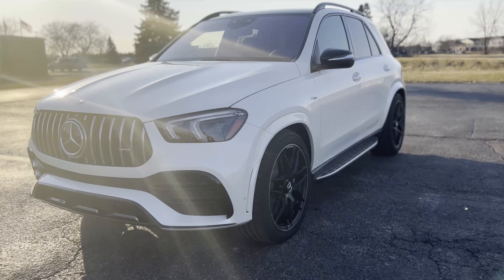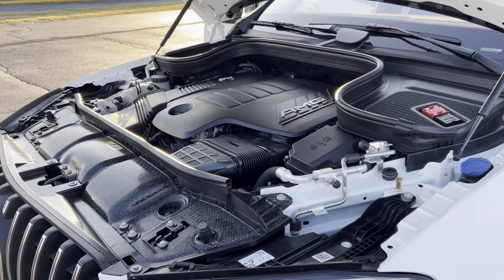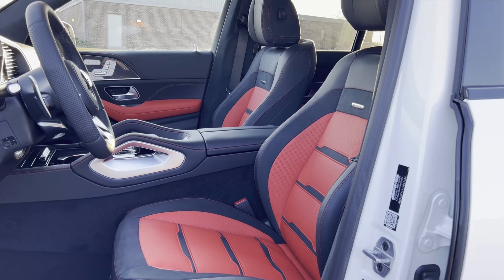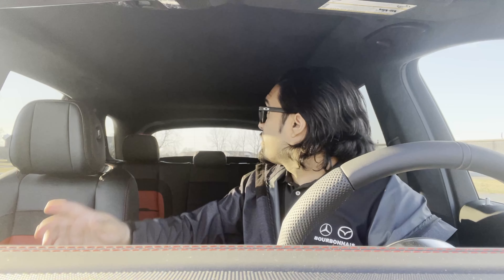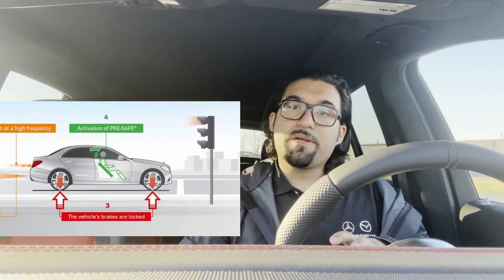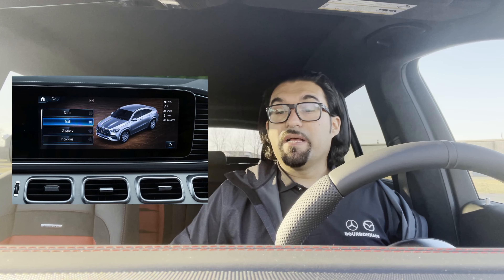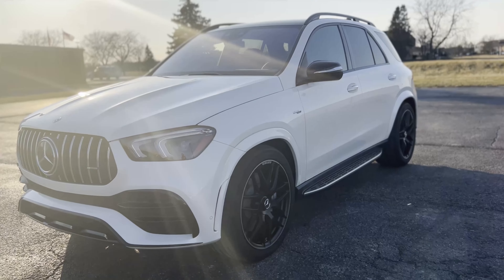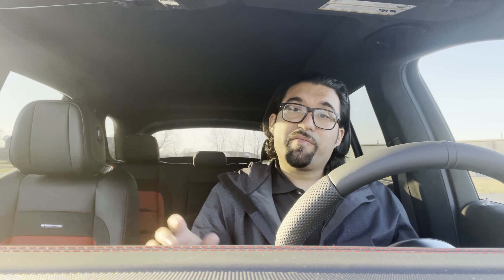Hey Everybody!…. Introducing the 2022 Mercedes Benz AMG GLE 53; covering looks and all features!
The Full 4K walk around of the 2022 Mercedes Benz AMG GLE 53; covering looks and all features!

My 10 year old noticed today that I say “Hey Everybody!” In all of my videos! I guess I have a catch phrase lol